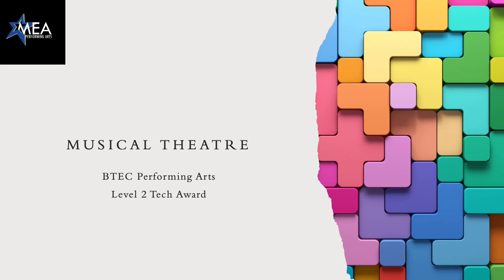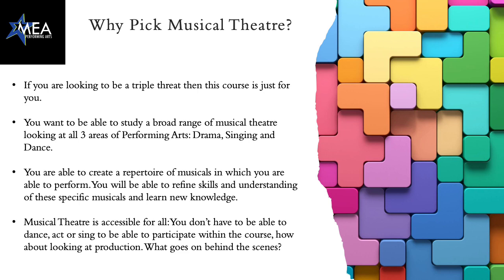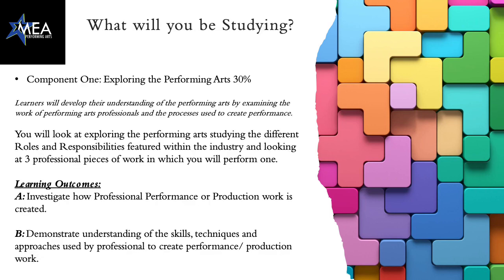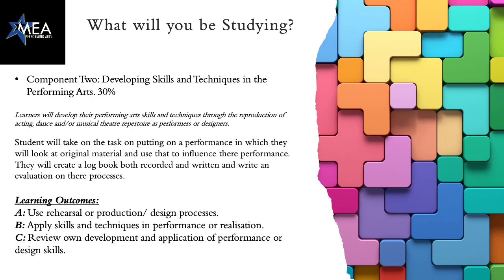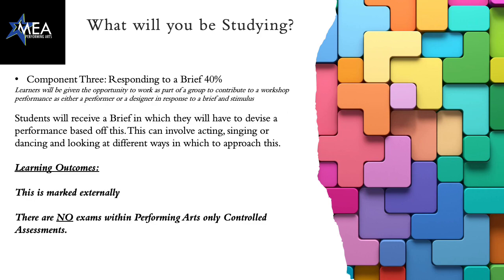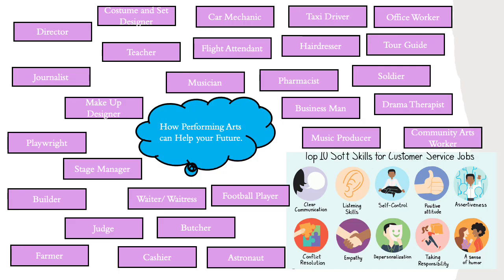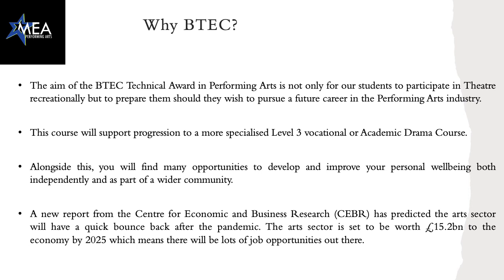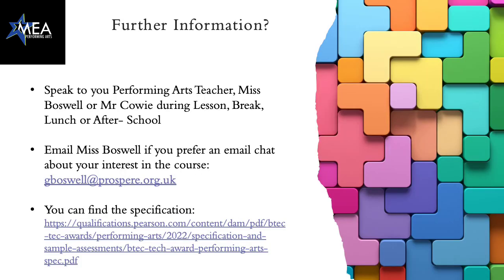Musical Theatre Taster February '23